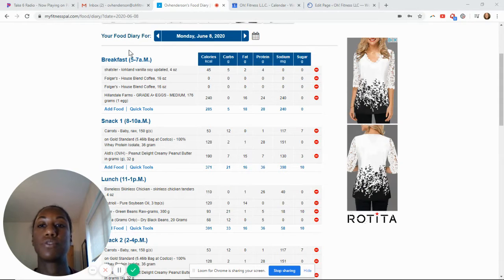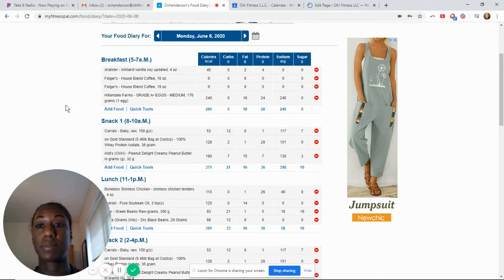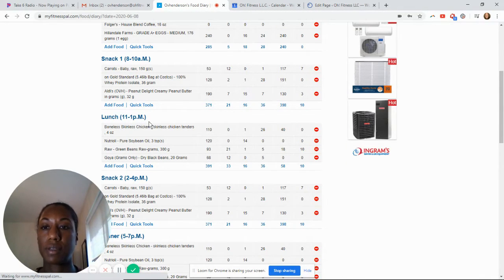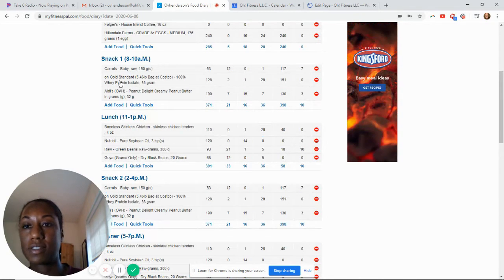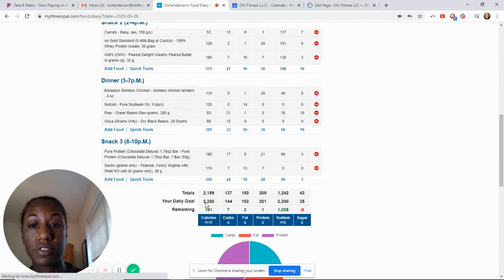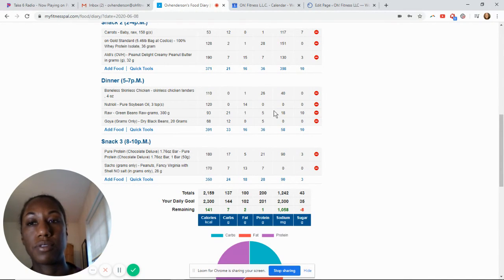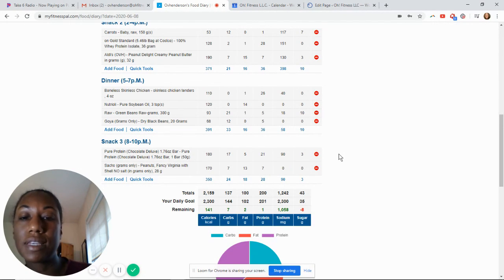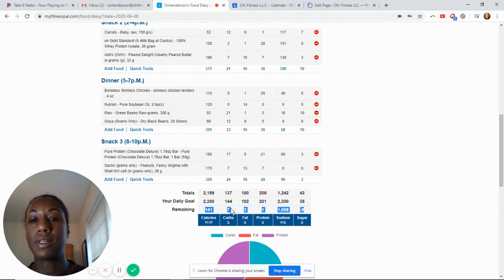Fitness Q & A: "How do you track your food?"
Your fitness and nutrition questions answered.

I am a certified personal trainer and fitness nutrition specialist. Check with your doctor and a registered dietitian or nutritionist in your area before starting any "diet" or exercise program.